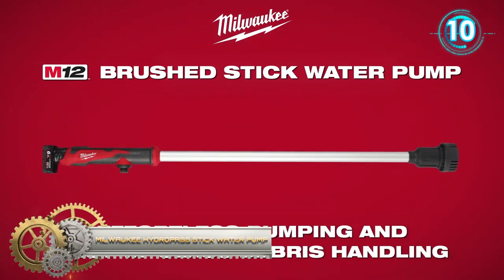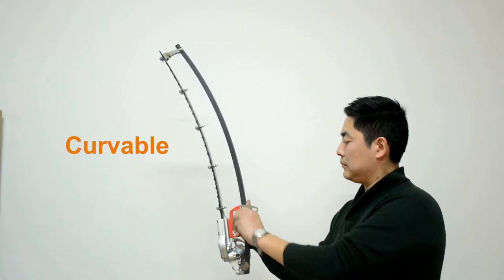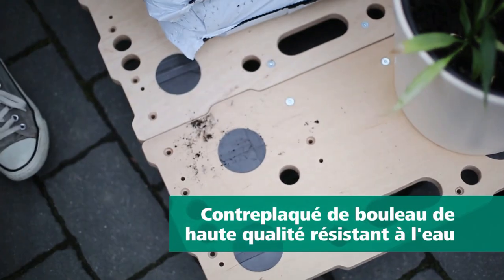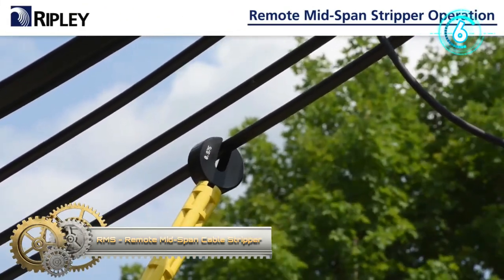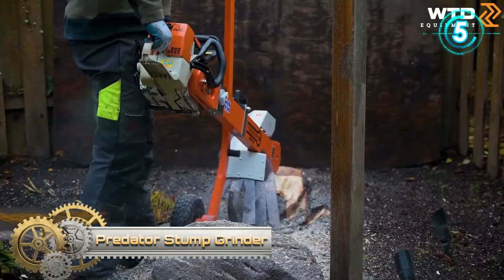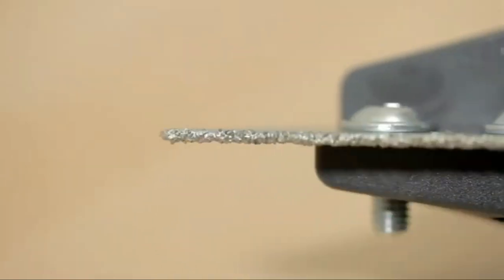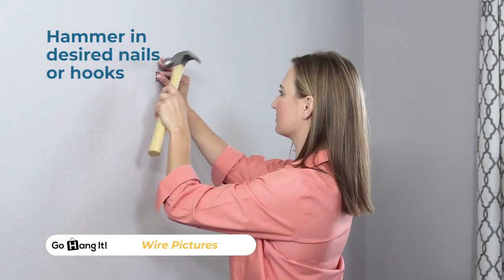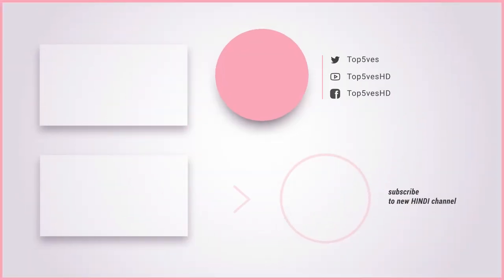Amazing Ingenious TOOLS you can Buy Now 2022 | ▶ 275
Links:
MILWAUKEE HYDROPASS BRUSHED STICK WATER PUMP

Wolfcraft multi-connectable rolling stands

wolfcraft Joint Scraper I 5570000 I For removing tile mortar

8 Packs Mechanical Carpenter Pencils Set with Center Punch, Carbide Scriber Tool, Solid Pencil Marker Marking Tool with Built-in Sharpener, 21 Refills Red Yellow Gray, Great for Woodworking Architect

Go Hang It! Pro, The Original All-in-One Picture Hanging and Leveling Kit - Easily Hang Sawtooth/Wire Hangers - Includes Hardware Case with 85-Piece Picture Hanging Essentials

Mini Chainsaw